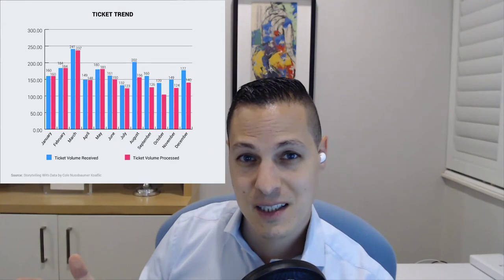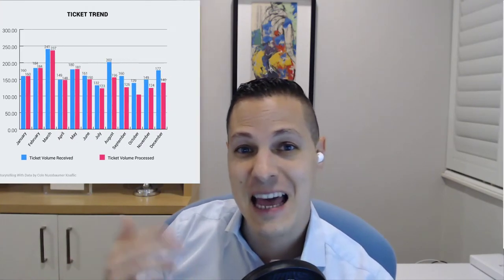FMP Book Club: Storytelling with Data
One of my favourite books for data visualisation enthusiasts of any level! Learn how to make your data visualisations decision-useful with this book, and complimentary exercise book.